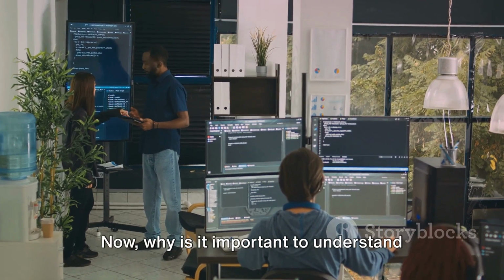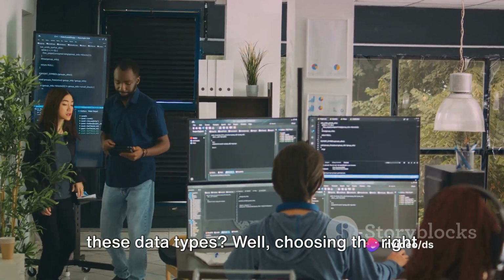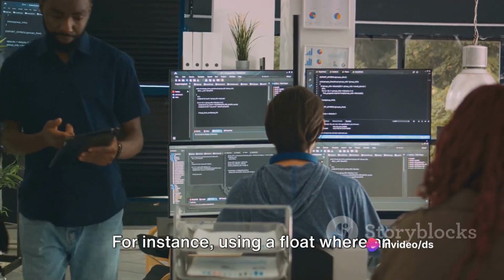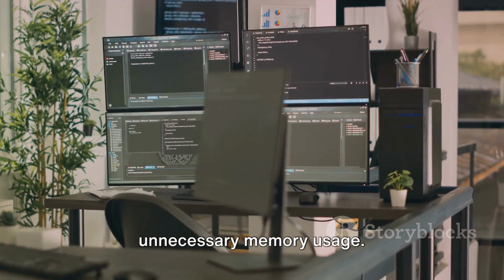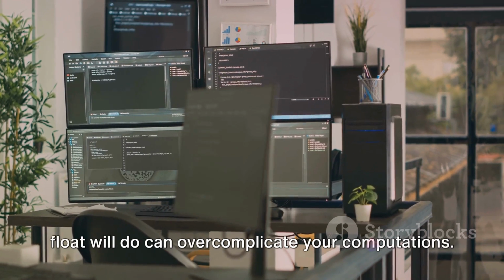DATA TYPES FOR NDARRAYS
In this video, we dive deep into demystifying the various data types for ndarrays in Python. Whether you're a beginner or an experienced Python programmer, understanding data types is crucial for efficient coding.

We cover the syntax and provide clear examples to help you grasp the concept easily. By the end of this video, you'll have a solid understanding of how data types work in ndarrays.

OUTLINE:

 Introduction 00:00:00
 Integer Data Type 00:00:26
 Float Data Type 00:00:51
 Complex Data Type 00:01:20
 Boolean Data Type 00:01:44
 Conclusion 00:02:12